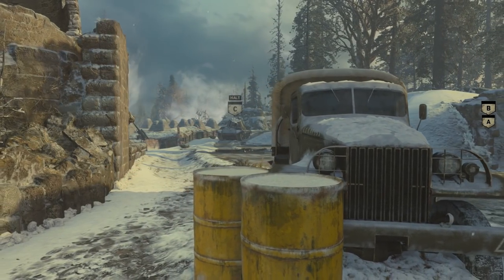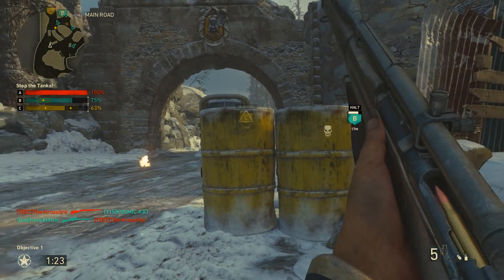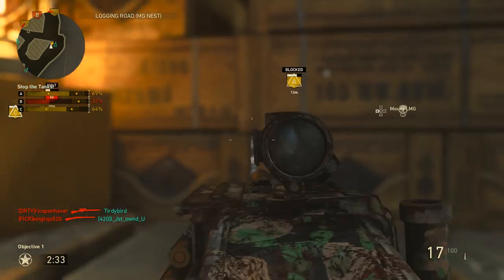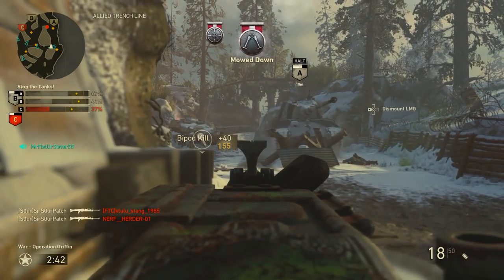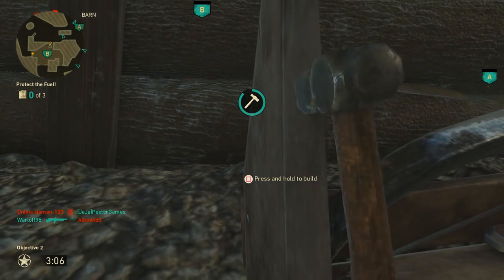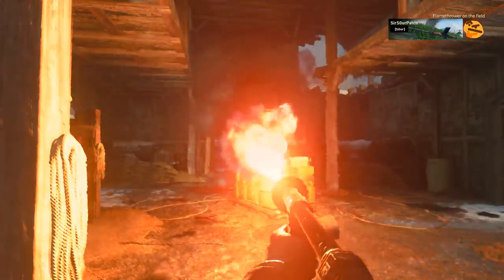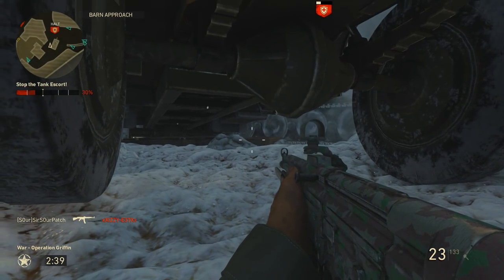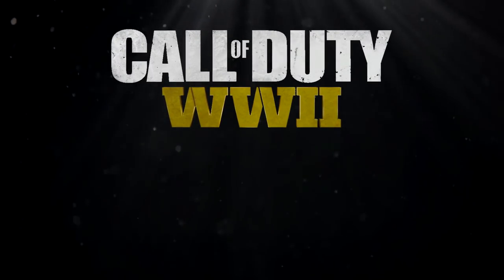CoD WW2: Operation Griffin War Mode Guide / Tips (Defending)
CoD WW2 War mode tips & tricks guides continue, with the defending half of the snowy Battle of the Bulge map, Operation Griffin. I'll recommend some classes, show off some lines of sight, and share various tips & strategies from experience for stopping those tanks and protecting the fuel.

I can't have mentioned everything about this map, but this should give you a good head start improving your war mode skills for the defending round of this map. Go forth and win!

Timestamps:
0:00 - Intro
0:37 - Stage 1: Preventing 2 of 3 tanks from crossing the lines
0:48 - Class setup ideas
1:00 - Quick map overview
1:38 - Some lines of sight
3:52 - Basic tip: stay away from the tanks
6:07 - When to break the rule and contest the tank

6:34 - Stage 2: Protecting fuel for the tank
6:49 - Quick class discussion
7:17 - Shooting through the build-able log walls
8:06 - Other assorted tips & advice

9:40 - Stage 3: Preventing the tank from crossing the bridge
9:57 - The important 41% chokepoint crossfire
10:51 - The flamethrower + a prone line of sight
12:18 - Moving on to the bridge & the end